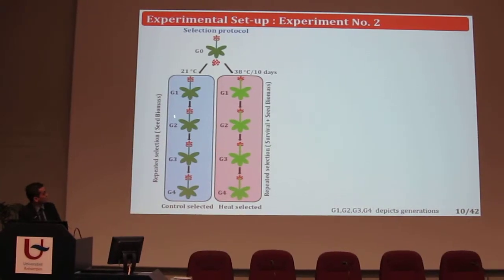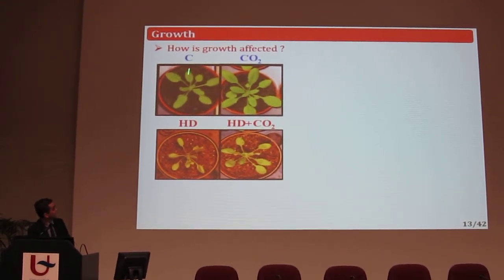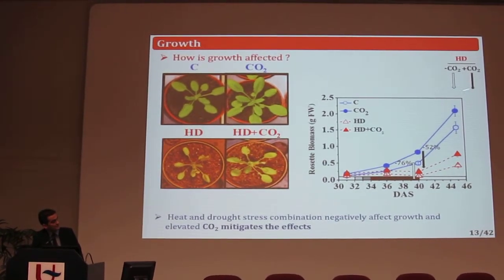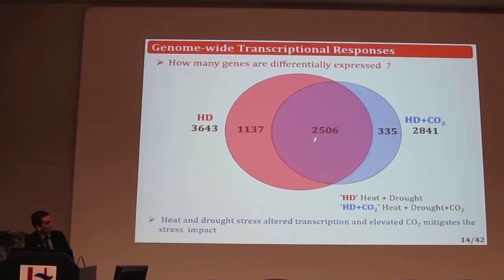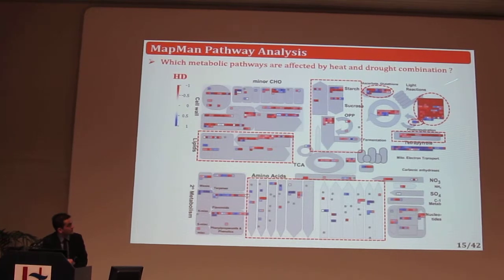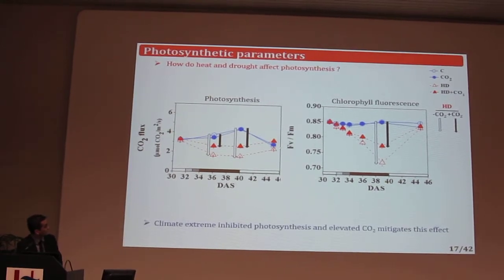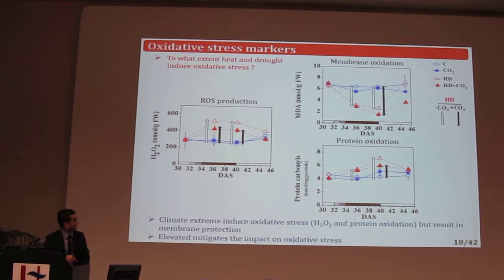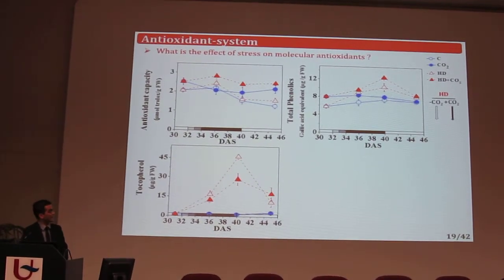PhD Defense Presentation Part 2 : Gaurav Zinta